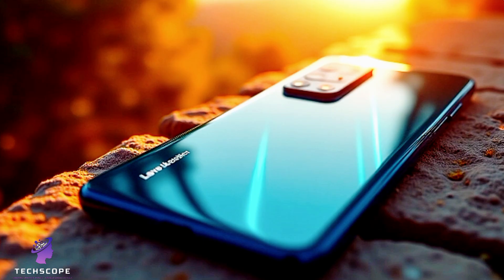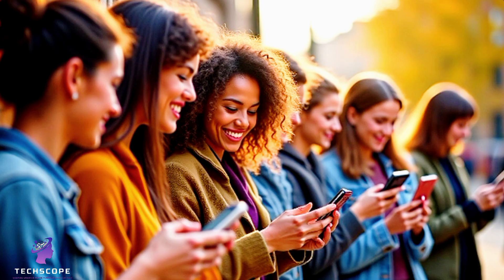Realme’s Luxury-Looking 5G Phone Launched |200MP, 8000mAh & 120W Fast Charging at Just ₹11,999!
Realme’s Luxury-Looking 5G Phone Launched – DSLR-Like 200MP Camera, 8000mAh Battery & 120W Fast Charging at Just ₹11,999!

Realme has reportedly launched a smartphone that sounds too insane to be true—featuring a 200MP DSLR-like camera, a massive 8000mAh battery, 120W super-fast charging, a flagship-grade Dimensity processor, and premium design… all for just ₹11,999! But is it real, or just cleverly crafted hype?

In this episode of TechScope, we take a deep dive into the truth behind this viral headline. Is Realme truly redefining budget smartphones in 2025, or are we looking at a spec mashup that misleads users? From camera tech and battery science to chipset realities and design clues, we break it all down so you don’t fall for exaggerated marketing.

🧠 What You’ll Learn:
🔍 Is 200MP possible at ₹11,999?
🔋 Can a phone really have an 8000mAh battery + 120W charging?
📸 Does this phone exist, or is it a fake spec monster?
⚙️ What chipset could it realistically have in this price range?
📦 Should you buy or avoid if it appears online?

🎯 Our Verdict:
This video gives you facts, context, and clarity—because at TechScope, we don’t chase hype—we explain it.

📌 Watch now before you fall for misleading ads or viral gimmicks.